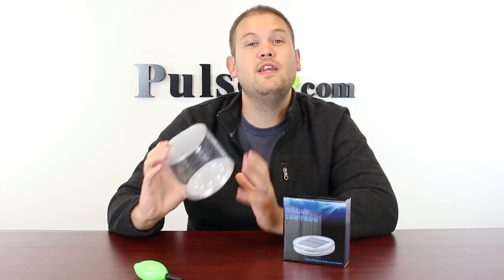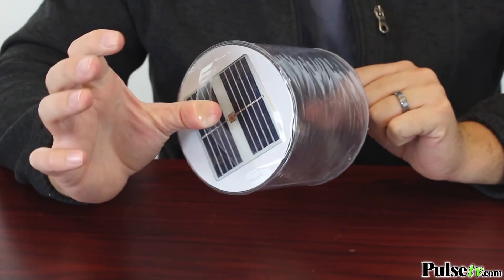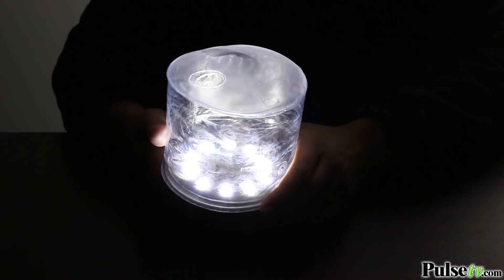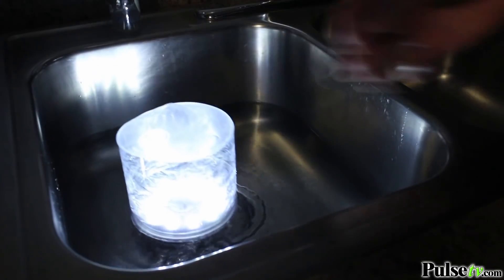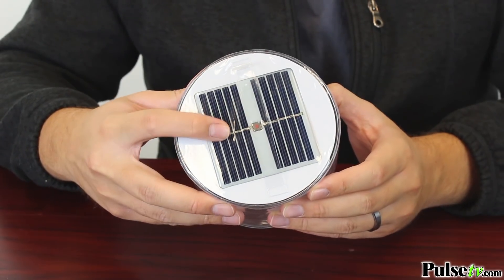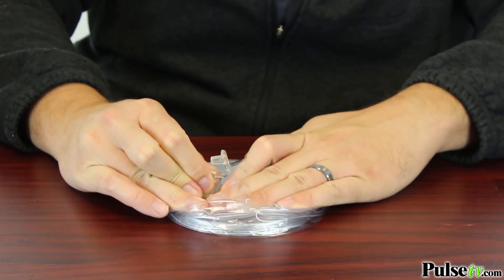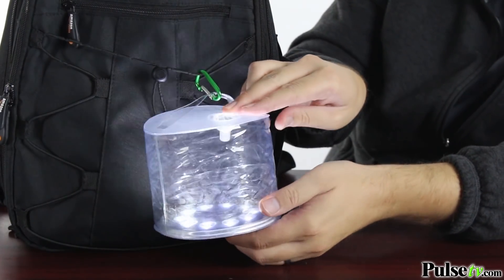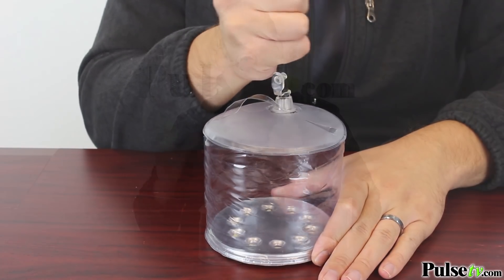Inflatable Solar Lantern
This solar powered lantern provides lighting for any environment; along with a few other unique features. With 10 Light Emitting Diodes (LEDs), with 4000 mcd light source, it can deliver up to 80 lumens providing 15 sq ft of bright light.